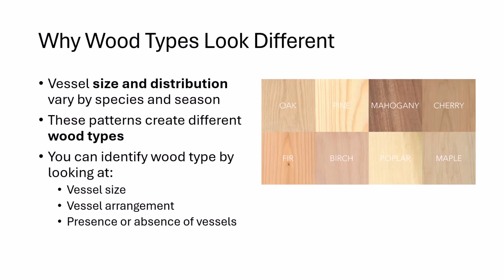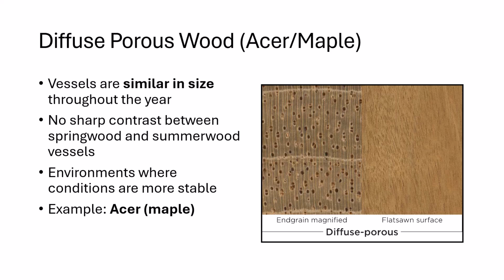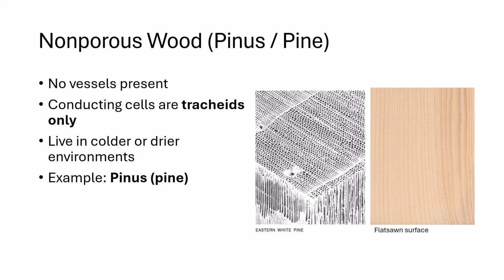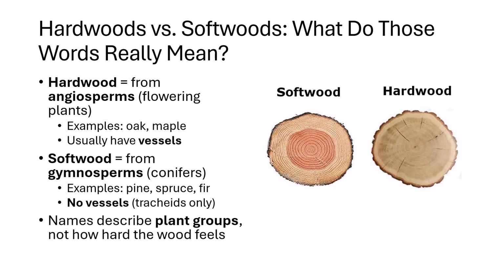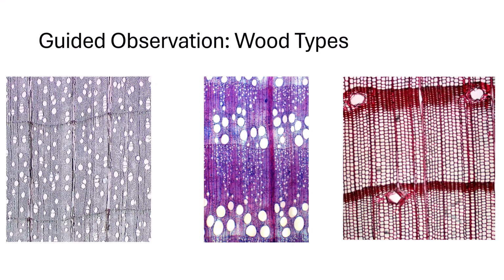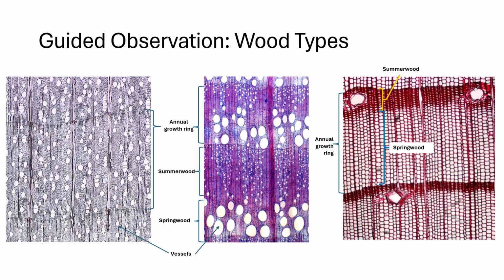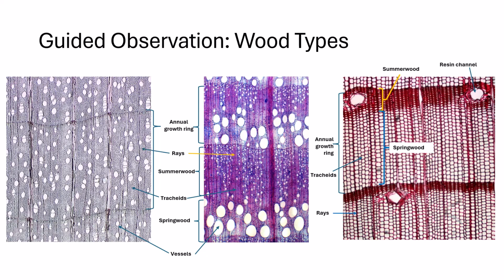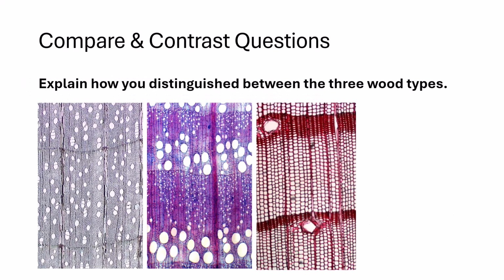How to Identify Wood Species Under a Microscope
Learn how to perform a microscopic comparison of wood types to identify ring porous, diffuse porous, and nonporous structures.

This lab activity provides a clear framework for analyzing the transverse sections of maple, oak, and pine. By examining cell arrangements like vessels, tracheids, and rays, you will gain the skills necessary to categorize wood samples based on their anatomical features. Understanding these microscopic details is essential for anyone looking to distinguish between hardwoods and softwoods through scientific observation.

We focus on how specific growth patterns relate to the environment of the tree, allowing you to connect biological structure to evolutionary adaptation. Mastering these diagnostic techniques will help you document plant anatomy more accurately during your botanical studies.

0:00 Anatomy of Wood: Cells and Structures
0:58 Ring, Diffuse, and Nonporous Wood
2:55 Hardwood vs. Softwood Misconceptions
4:25 Key Features for Microscopic Identification